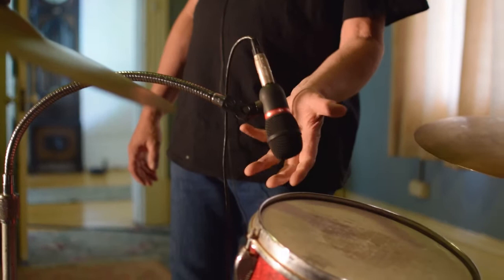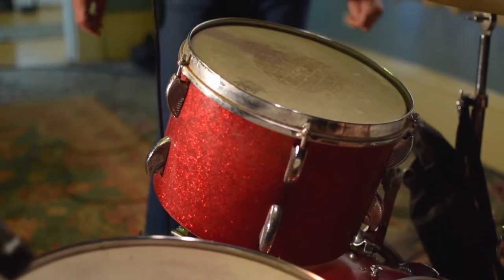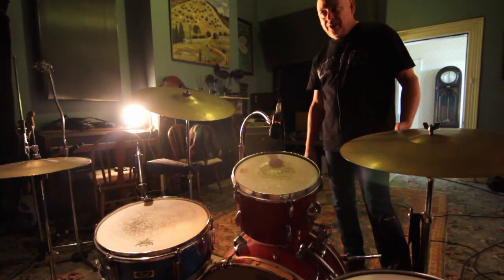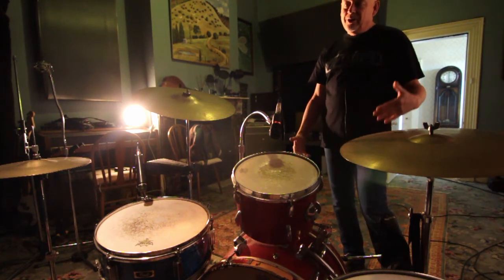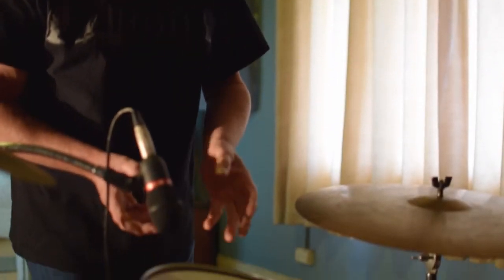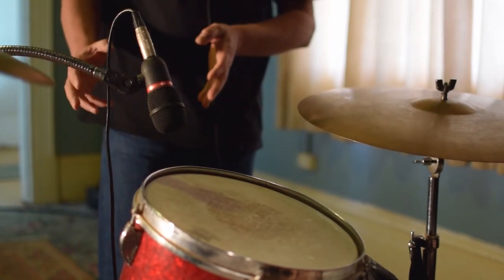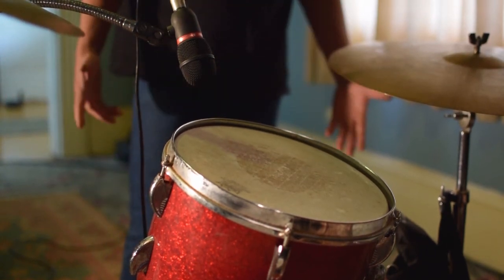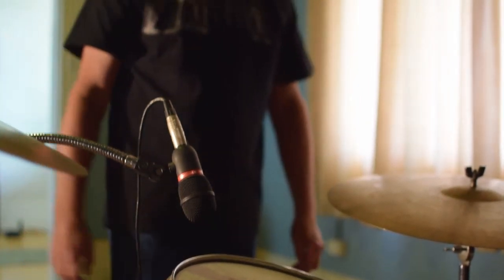How-To: Live Sound, Part 3: Toms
Long term live sound engineer Mark Woods talks you through some of his drum miking techniques for the stage.